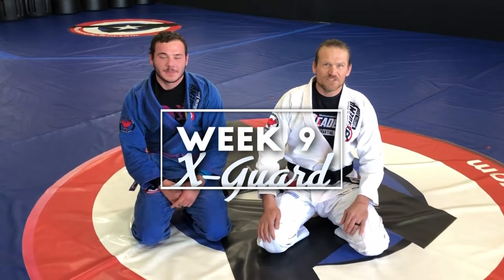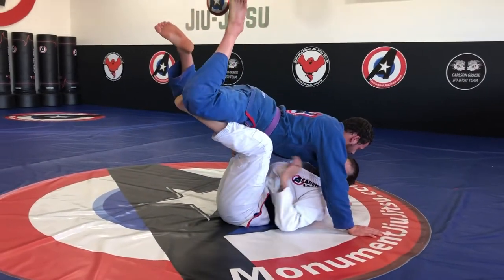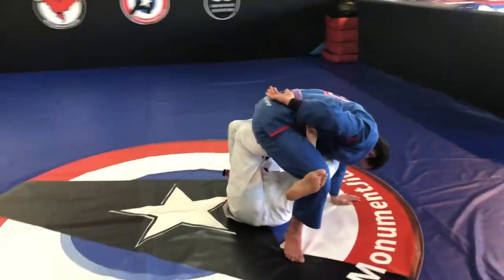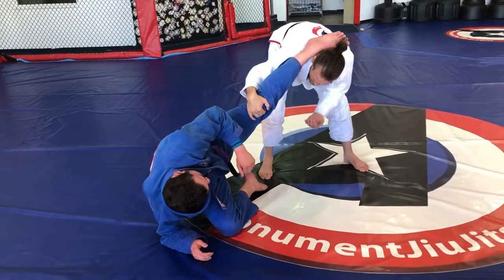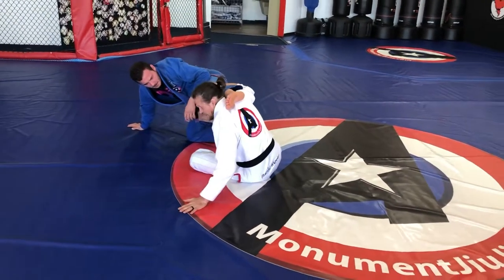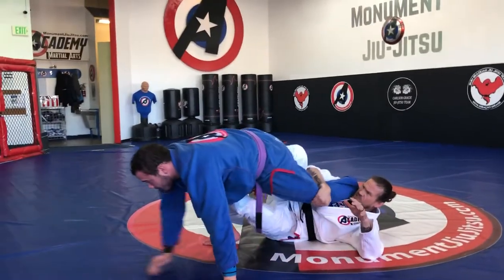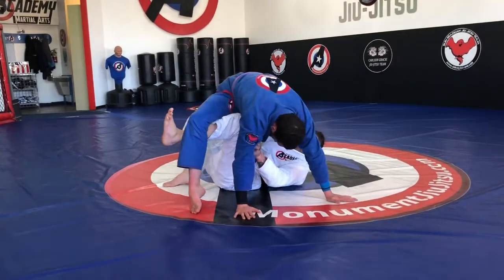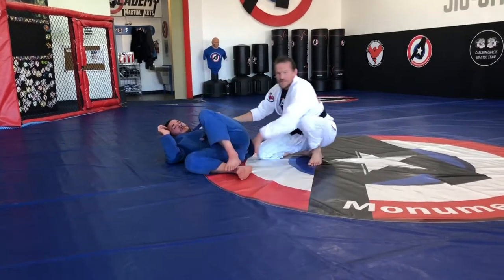Week 9 part 1: X-Guard sweeps: BJJ Fundamentals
Here is this week's BJJ Fundamentals: "Move of the Week": X-guard sweeps (x2) and back take options. We are doing them starting from a butterfly guard, but there are many ways to enter the x-guard.

Instagram.com/monumentjiujitsu
Facebook.com/monumentjiujitsu